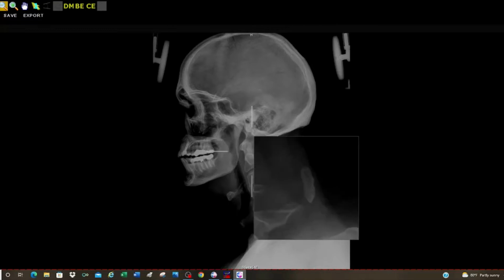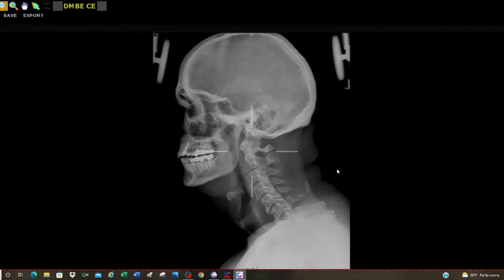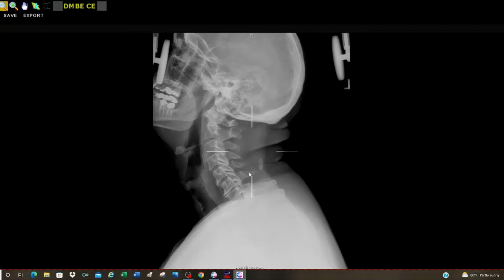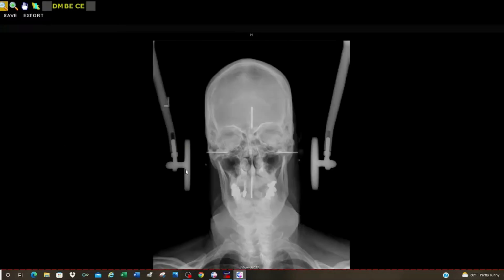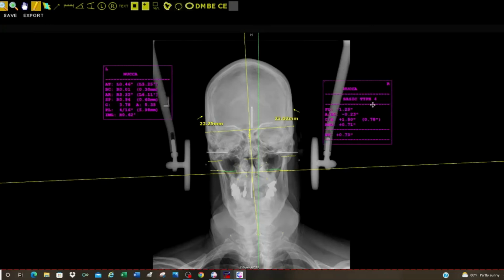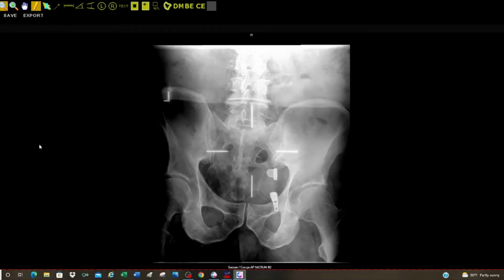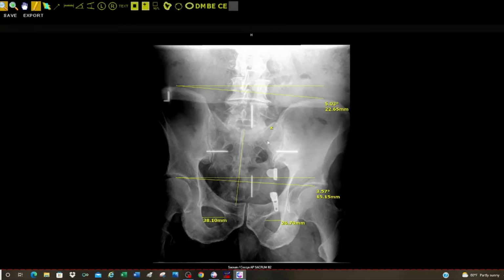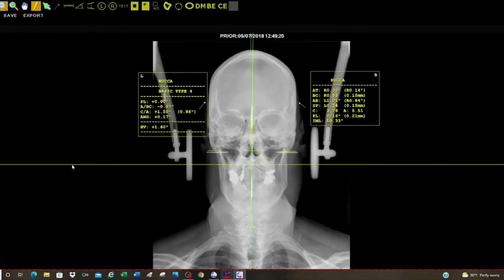Patient Cases: Sciatica Connect 33 Chiropractic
Our first patient case to cover. This patient struggled with sciatica. This is a review of the patient's x-rays, our analysis, and what happened over time.